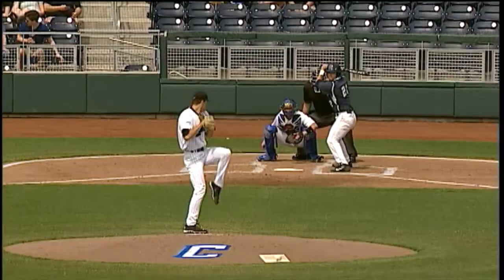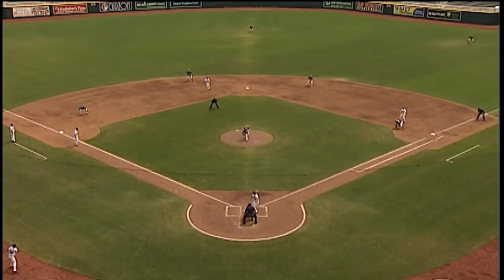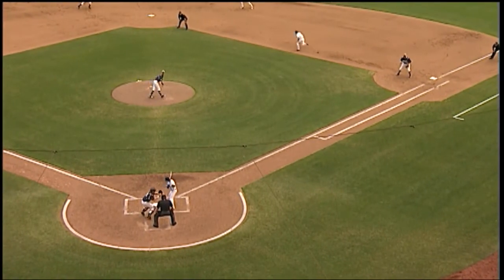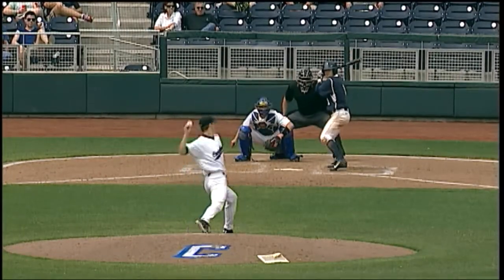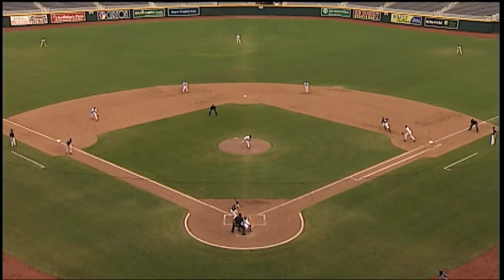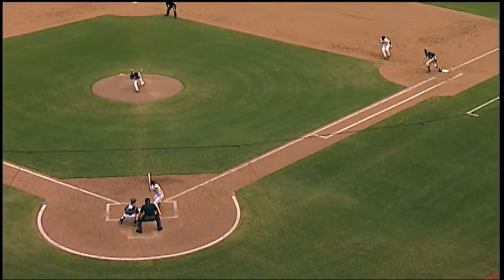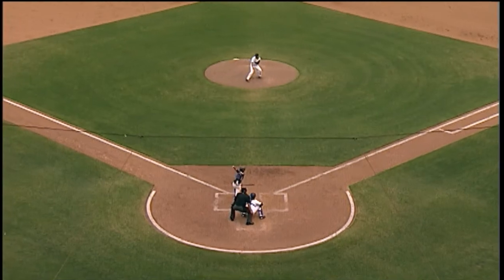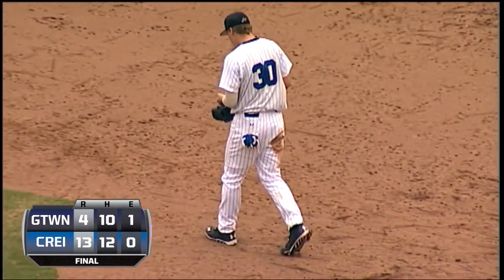Creighton Baseball vs. Georgetown Highlights 4-12-14 Game One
Creighton Baseball defeated the Georgetown Hoyas 13-4 in game one of a doubleheader in BIG EAST Conference play on 4-12-14